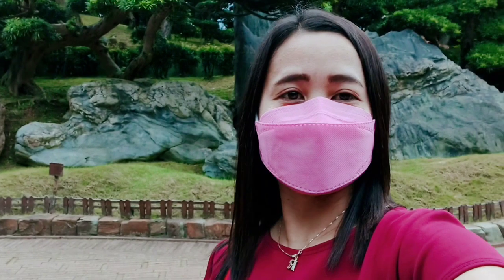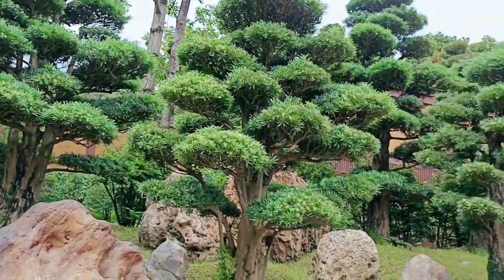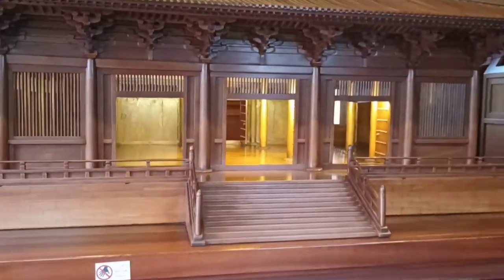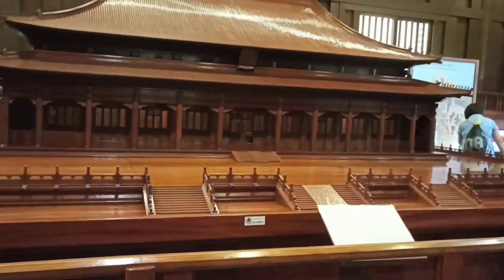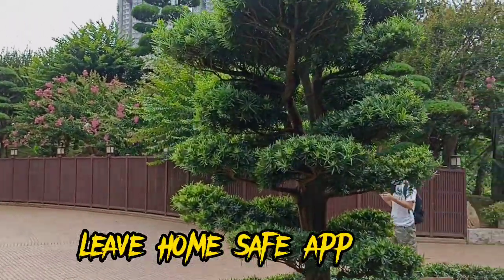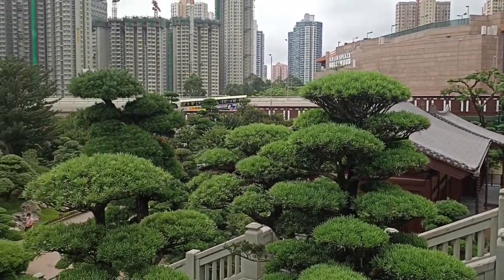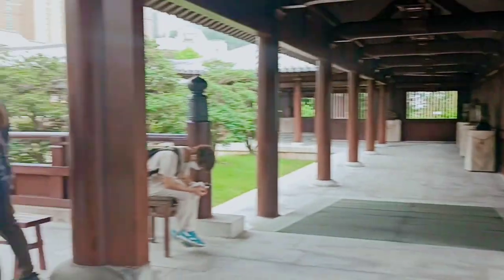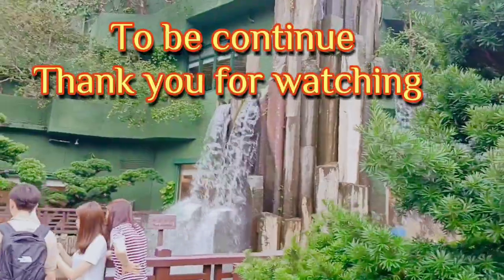Chinese Classical Garden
Nan Lian is located at Diamond Hill Built in the Tang Dynasty style occupies an area of 3.5 hectares besides adorned with characteristic timber Structures and old valuable trees,bizarre rocks and lotus pond garden.
Open daily at 7:am to 9pm
MTR Diamond Hill exit C2